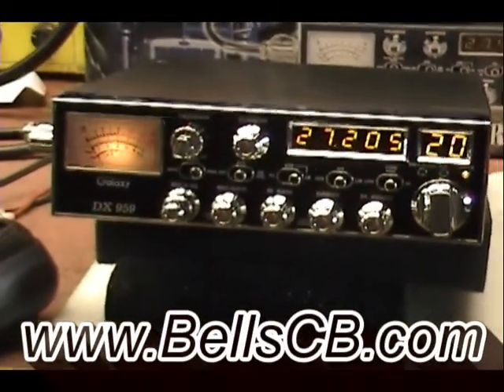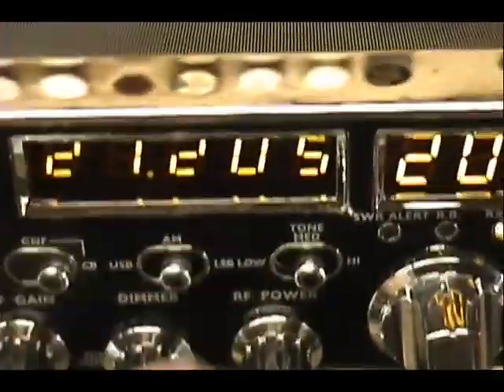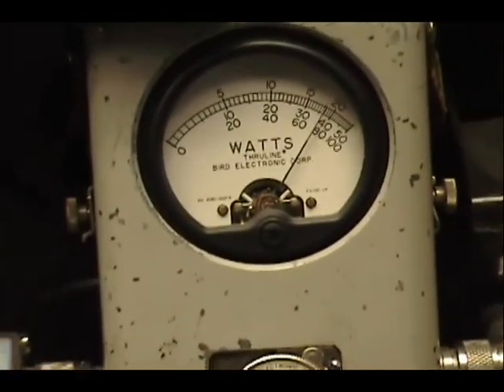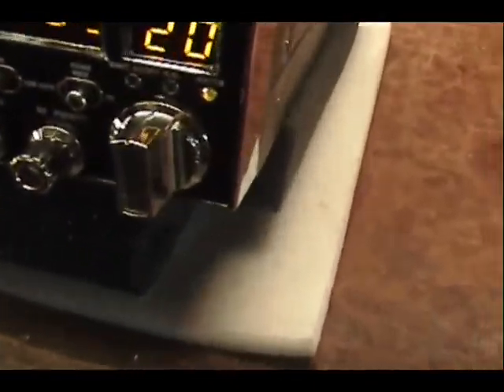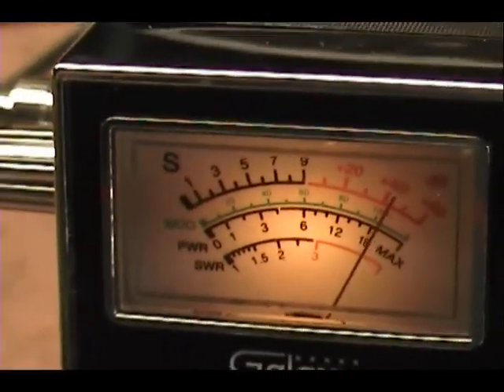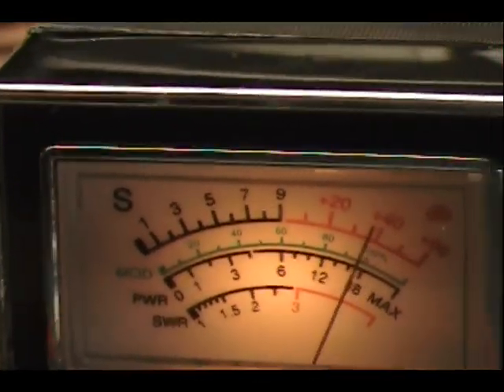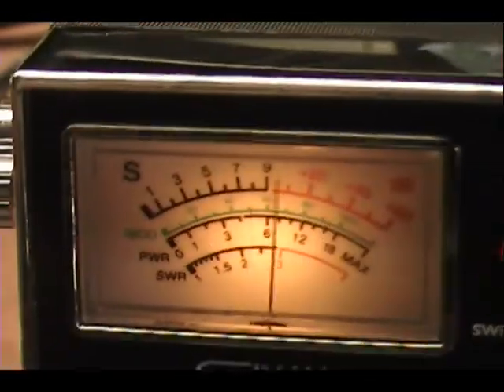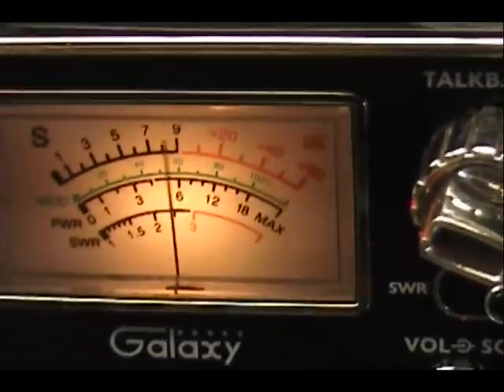Galaxy DX959 Super Pro RFX Tune-up Report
Galaxy DX959 Super Pro RFX Tune-up  Report for Michael in NJ on 10-19-12
= Super-Pro RFX =
- RF Limted TRB-X3 Echo in front.
- Slider/Clarifier modified and expanded.
- Viagra 120 channel Frequency board.
- RFX-75 80W final stage module.
- RX Improvement Mod.